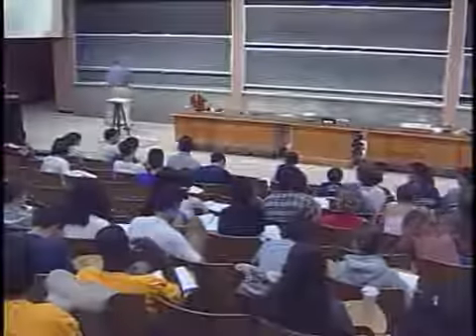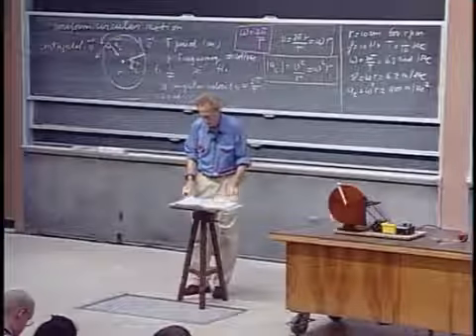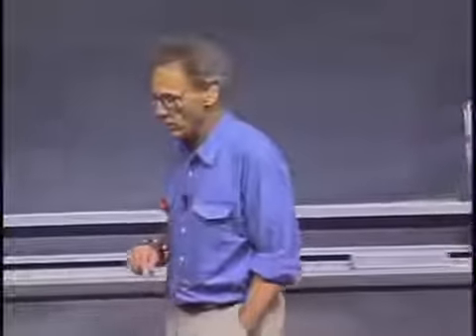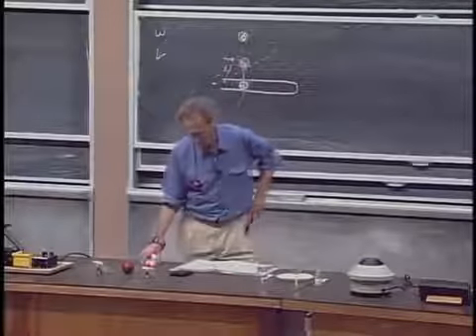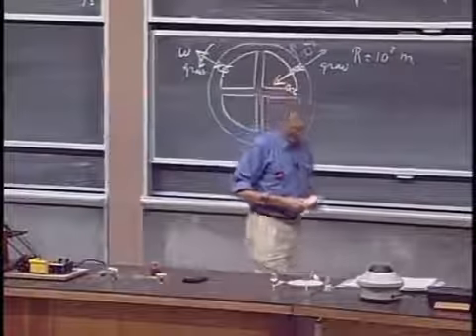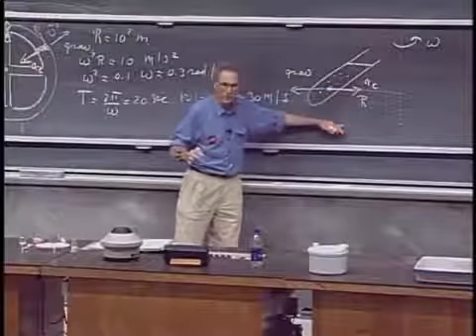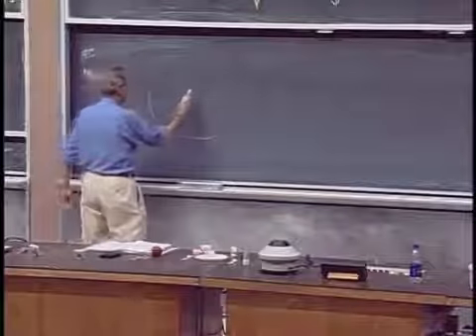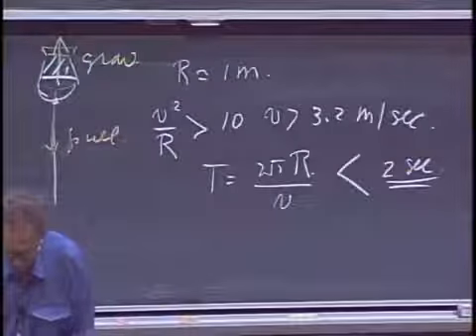8 01x Lect 5 Circular Motion Centripetal Forces Perceived Gravity